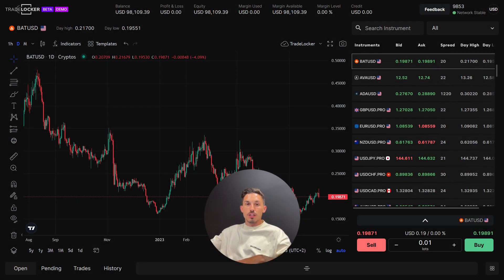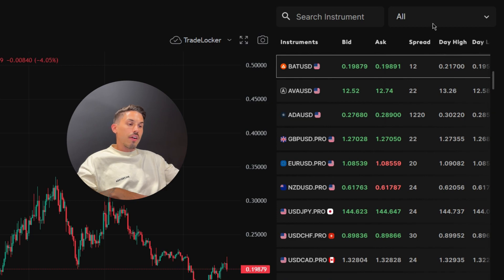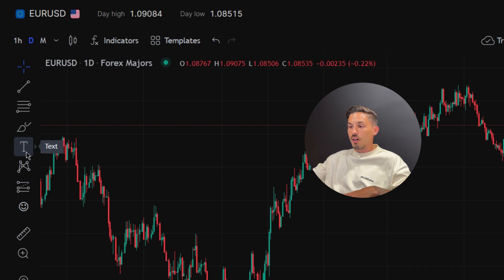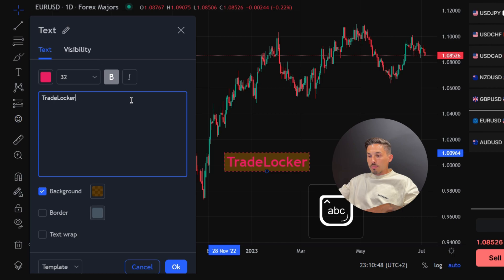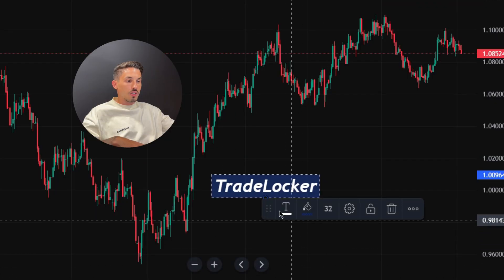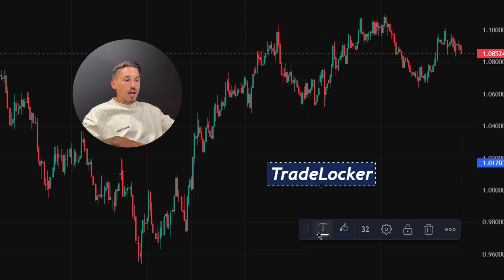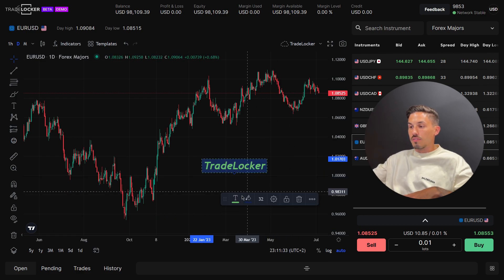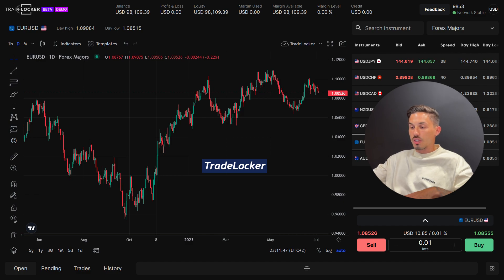How to add text notes to chart in TradeLocker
In this video, we'll be covering how to add text notes to a chart in TradeLocker.

Chapters:
00:00 Intro
00:18 Currency or instrument pair
00:33 How to add text notes
00:52 Move and edit the note
01:10 Tips on text notes